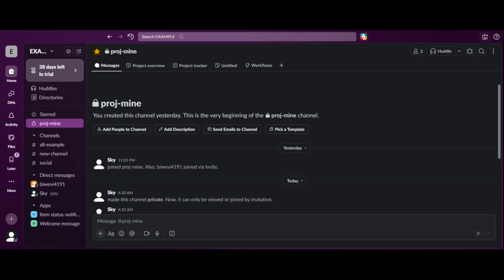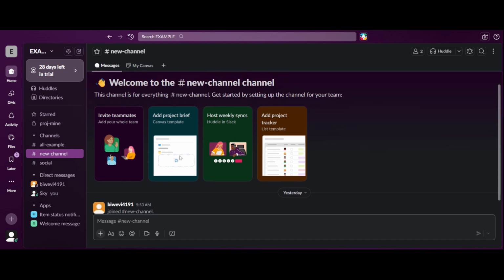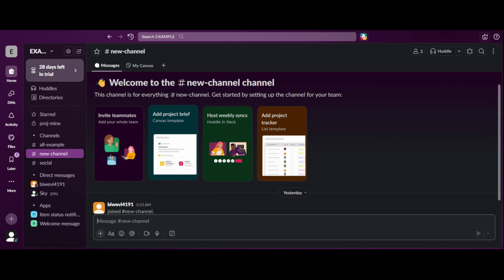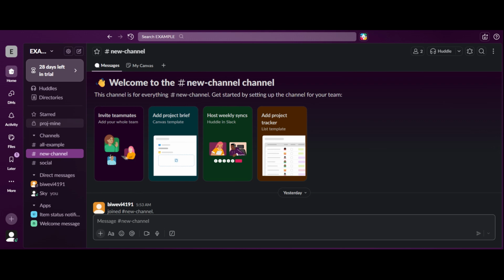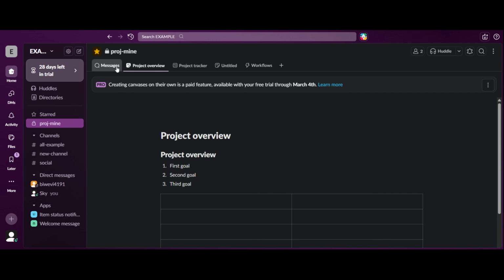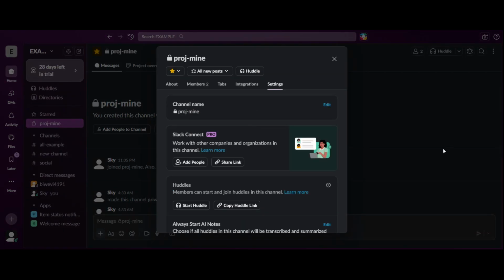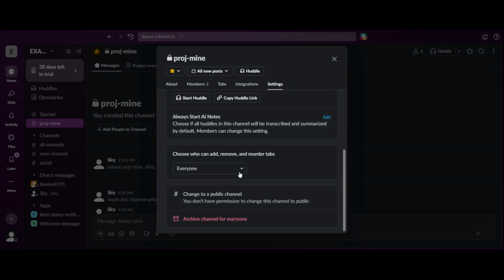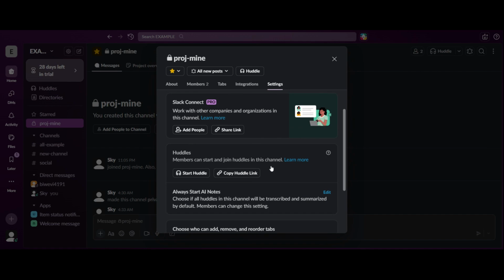How To Edit Channel Settings In Slack (2026 Easy Guide)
Learn how to edit channel settings in Slack step by step, including permissions, notifications, and channel details.
Perfect for team admins and Slack users who want better control over their workspace.

Timestamps:
00:00 Intro and Overview
00:27 Open Your Slack Workspace
00:53 Select the Channel
01:24 Open Channel Details
01:58 Click More Actions
02:22 Edit Channel Settings